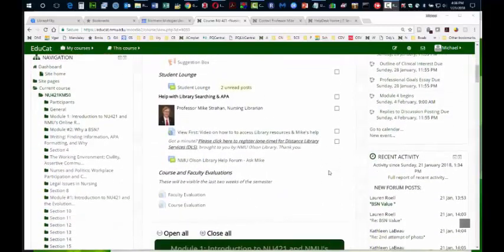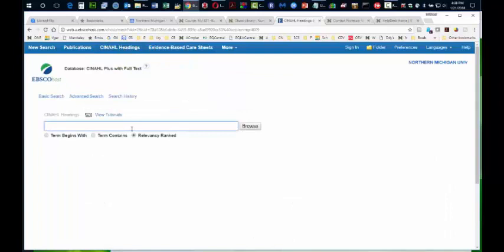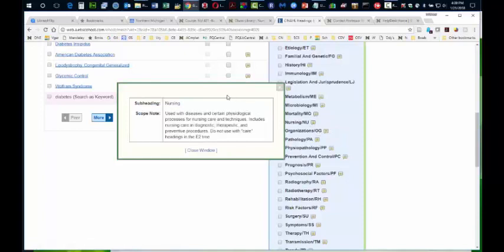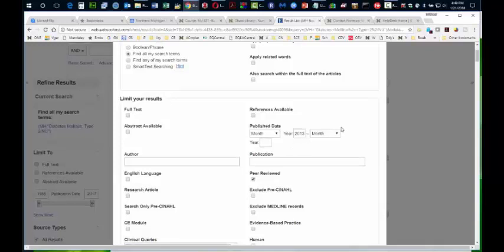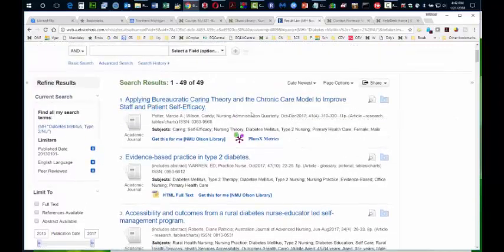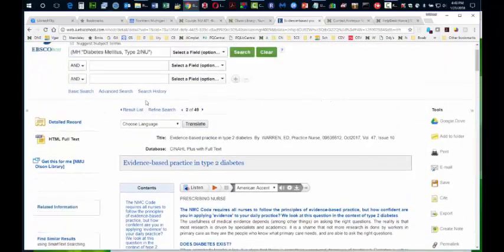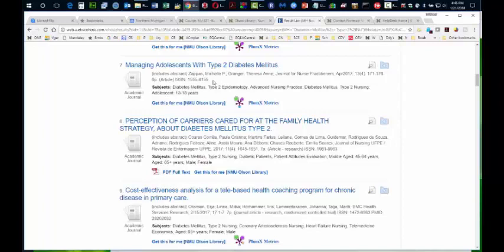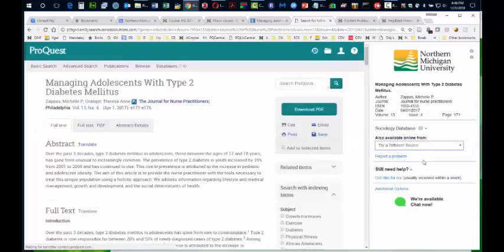How-to video: Basic searching for articles in CINAHL (2020)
Basic search in CINAHL using Headings, reviewing & retrieving online articles (2020)